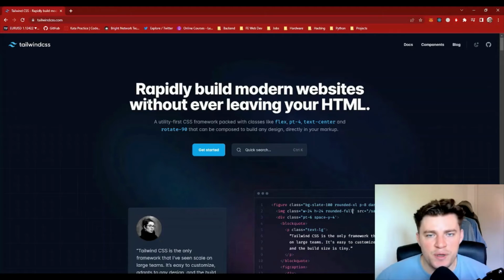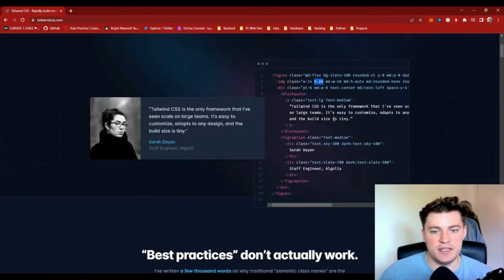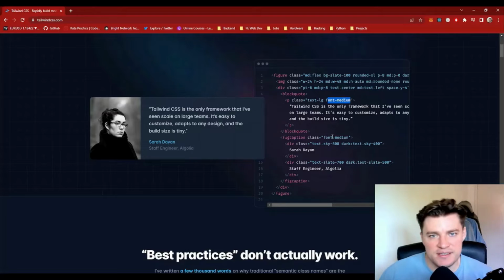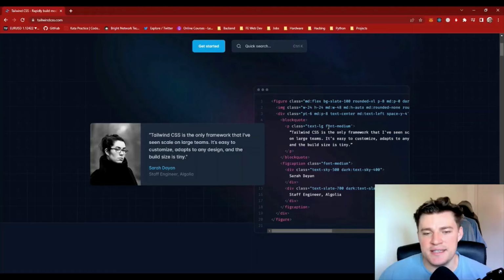Tailwind CSS - What is it?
Tailwind is a CSS framework that allows you to build an application without leaving the HTML/JSX/TSX file.

In this video, I give an overview of what tailwind is, as well as the pros and cons of using tailwind.

Following this video, I will be delivering a tutorial on how to code with tailwind, to build a responsive website!